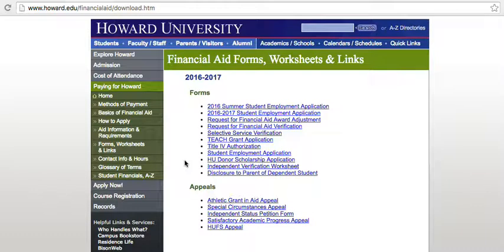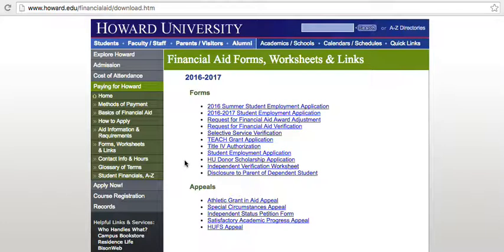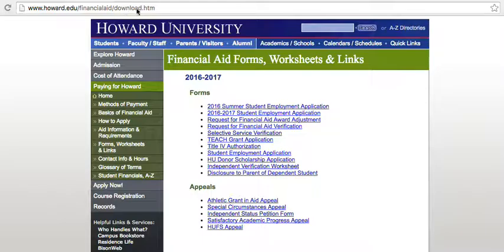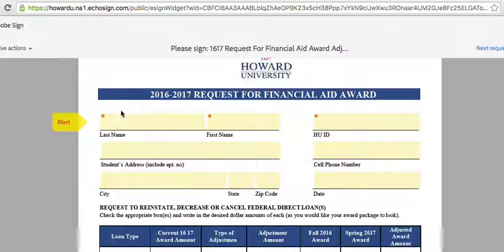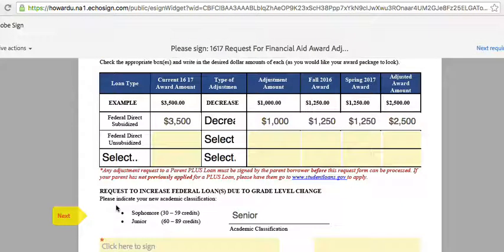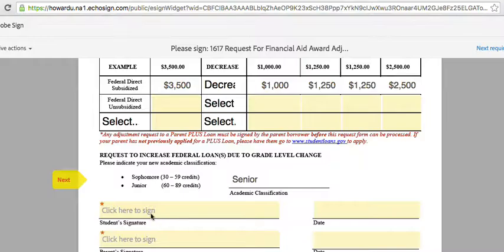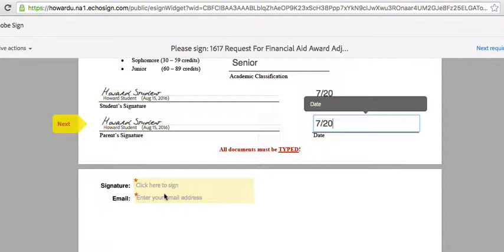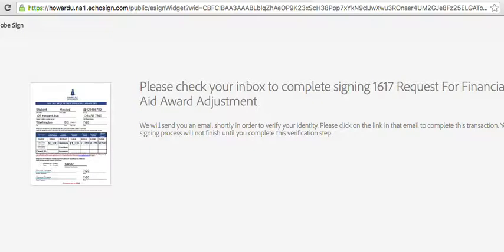Howard University Financial Aid Adjustment Form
Howard University How To Video on locating and completing the Financial Aid Adjustment Form